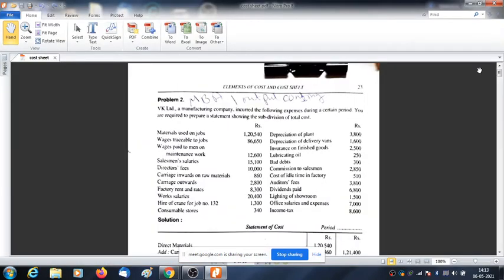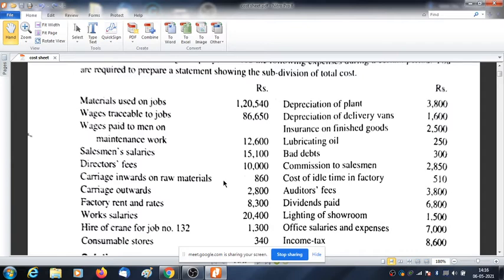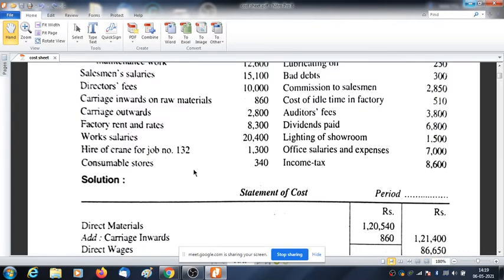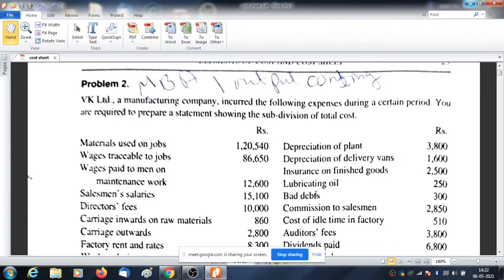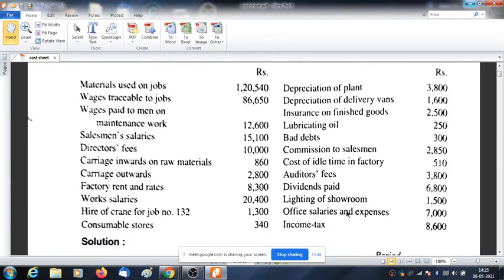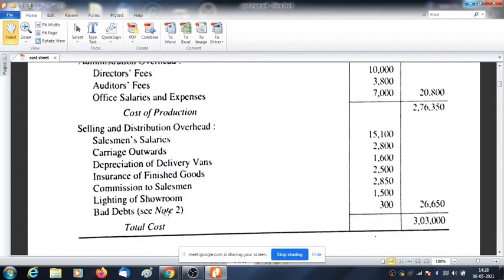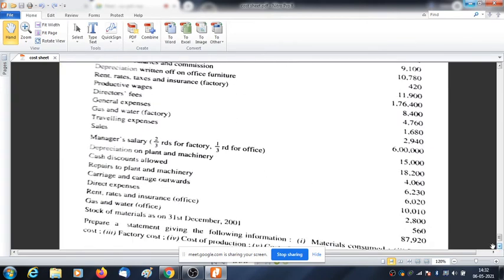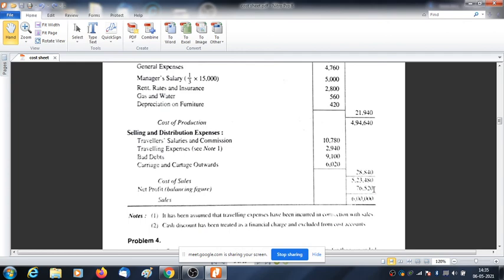Doubt clearing class on cost sheet 1